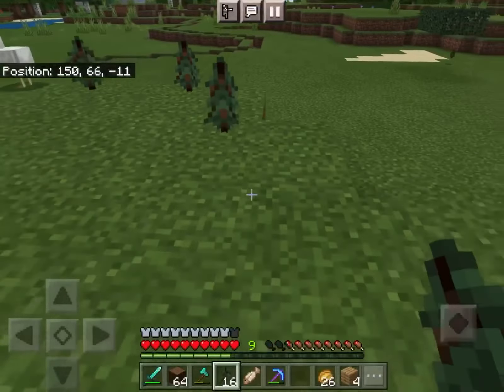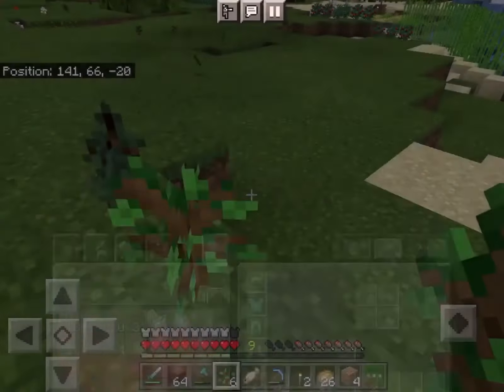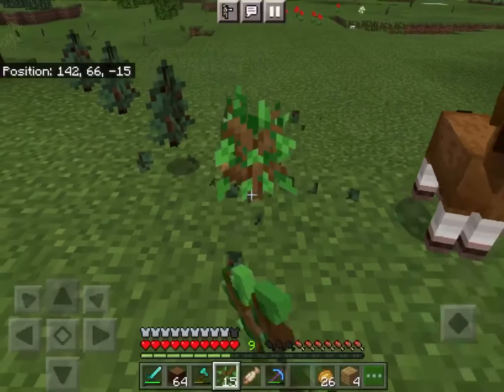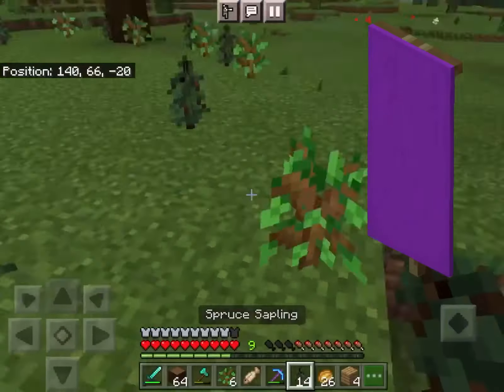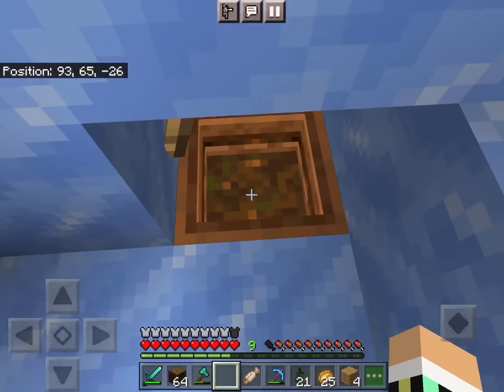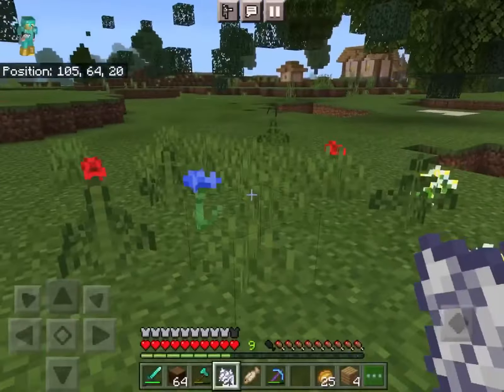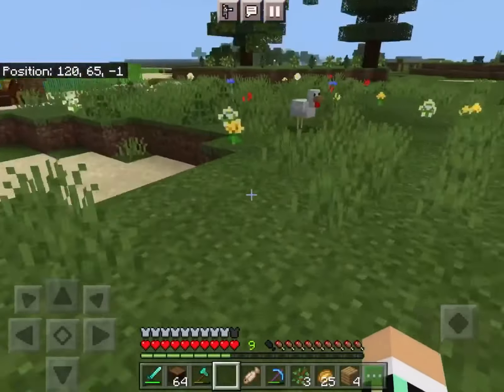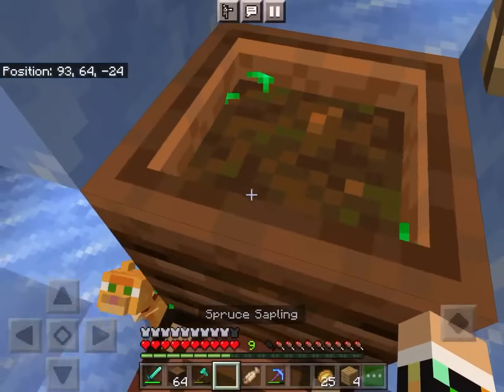DONT HAVE COAL? TRY THIS! BEDROCK MINECRAFT - lets play world footage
Guide to bedrock/mcpe furnace fuels. What other items can you use instead of coal to burn in a furnace? Find out here!